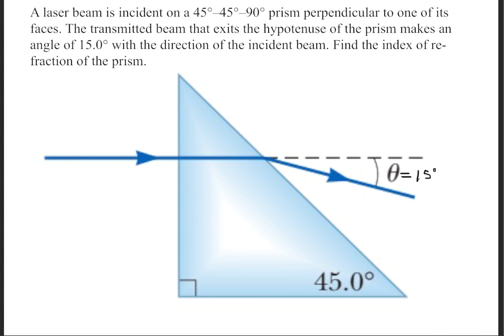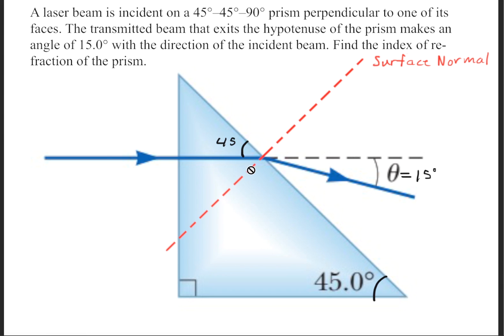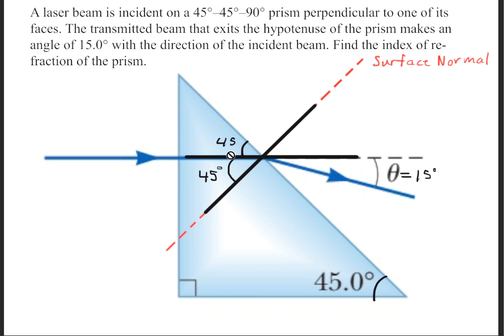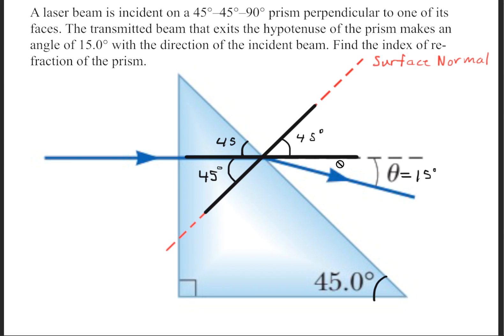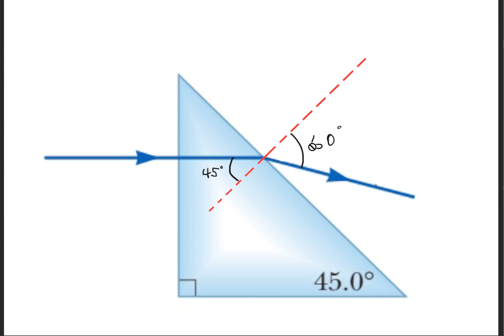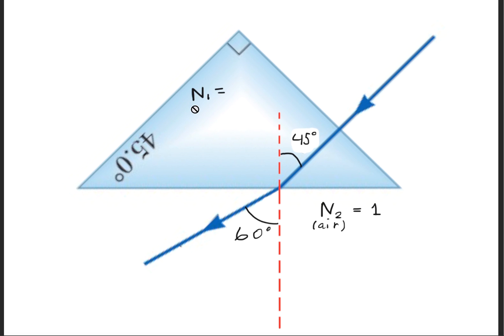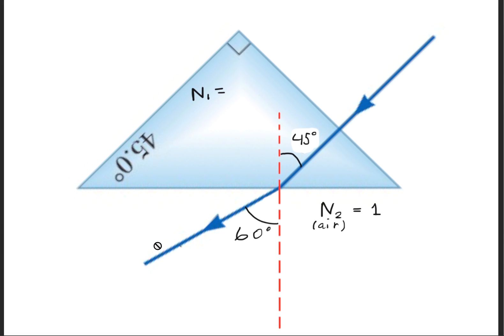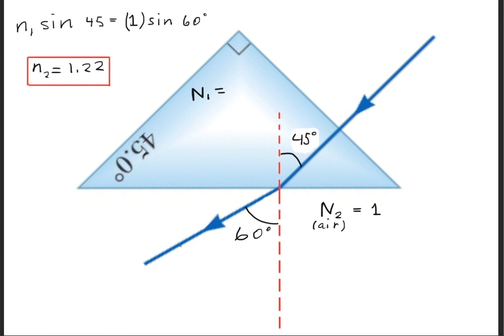A laser beam is incident on a 45°–45°–90° prism perpendicular to one of its faces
A laser beam is incident on a 45°–45°–90° prism perpendicular to one of its faces, as shown in Figure P22.20. The transmitted beam that exits the hypotenuse of the prism makes an angle of θ=15.0° with the direction of the incident beam. Find the index of refraction of the prism.